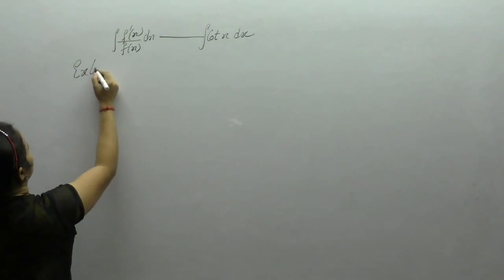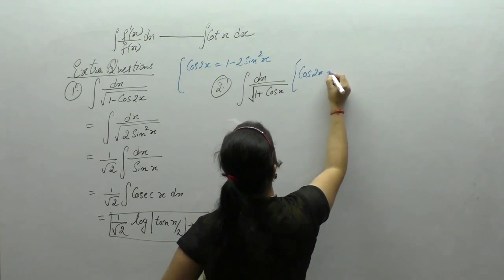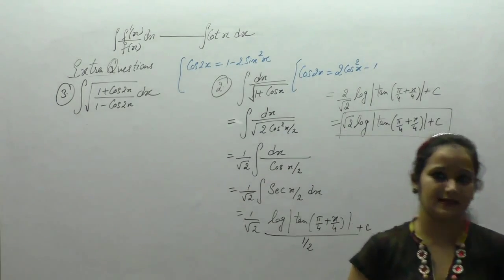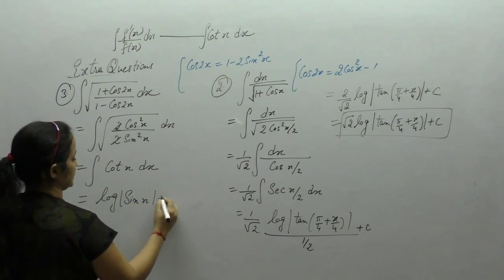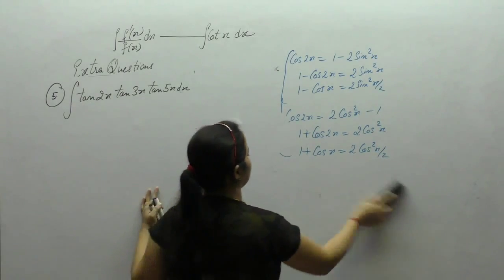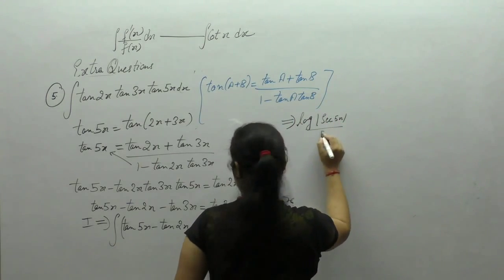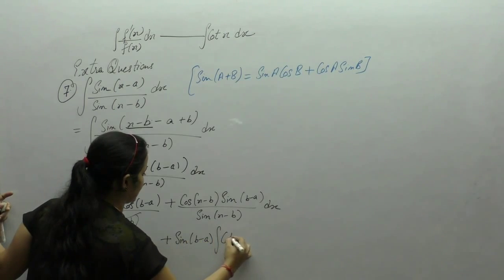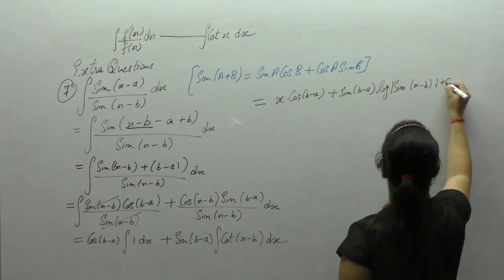Class 12 Maths - Integrals of Derivative of Function / Function Part -6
This Video Contains Solutions Of Questions-1,2 ,3,4,5,6,7,8 of  Ex-19.4 Of R.D Sharma